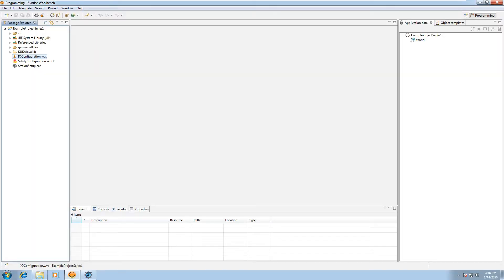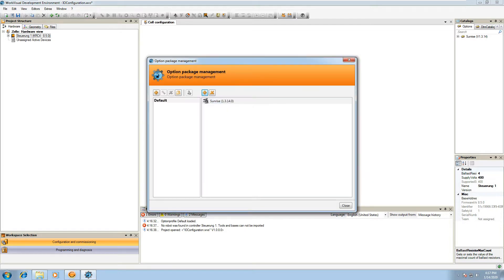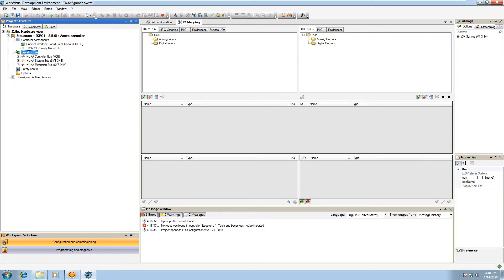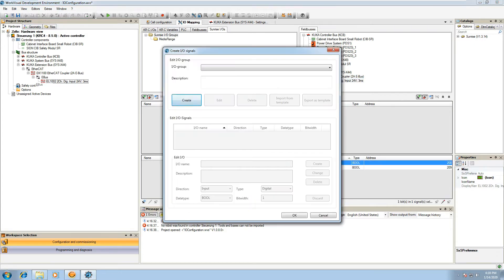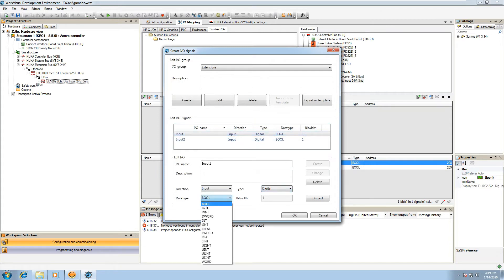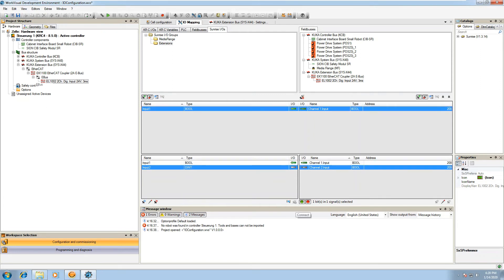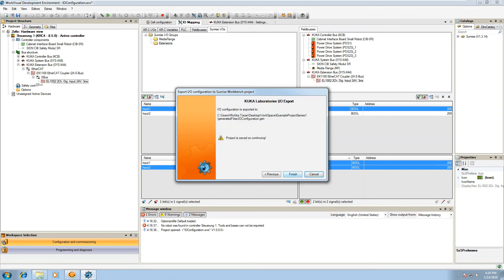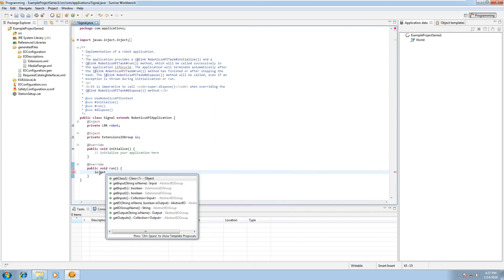Creating IO Configurations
Today at Discovering Robotics we are showing users how to create IO configurations with Work Visual, a software Sunrise Workbench uses to create the IO file for communicating with external bus structures.

KUKA Sunrise.OS is the new system software for the KUKA LBR iiwa/med cobots and other KUKA mobility products. It provides all the functions required for the operation of lightweight robots built by KUKA.